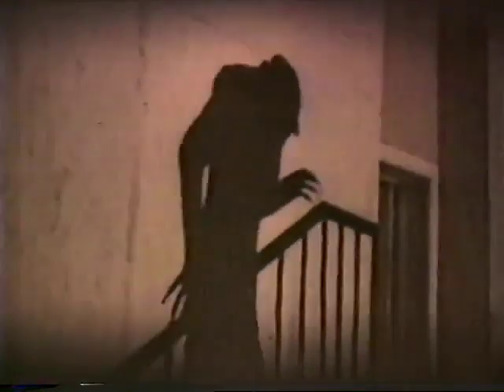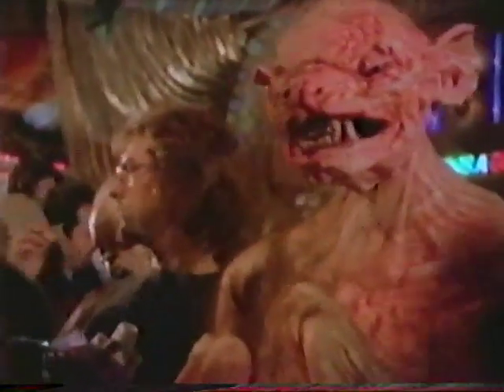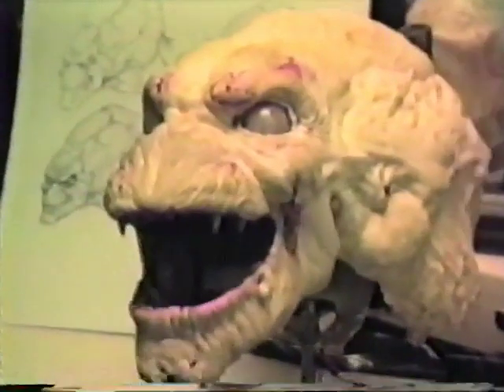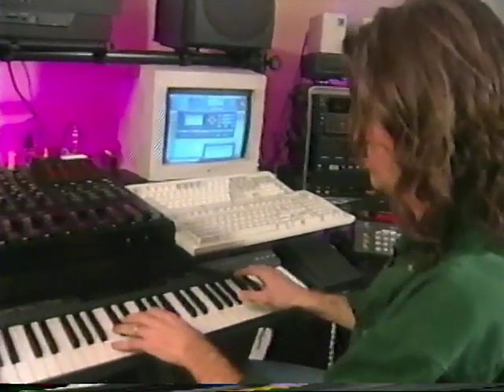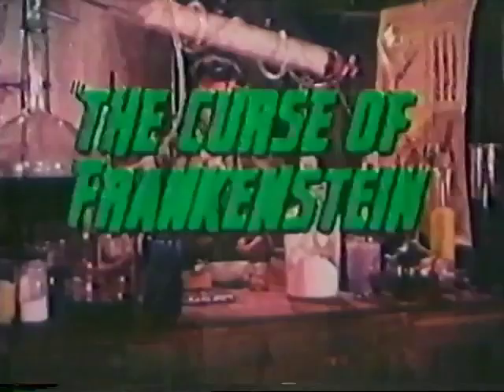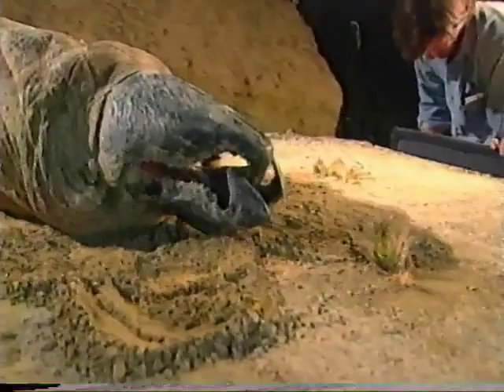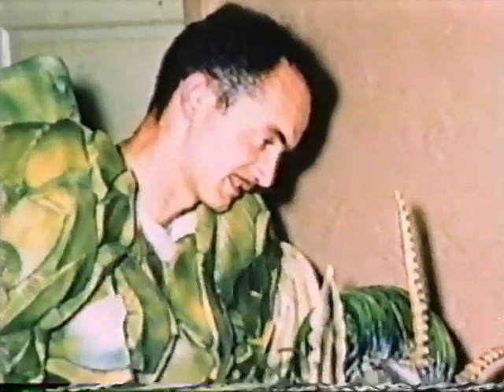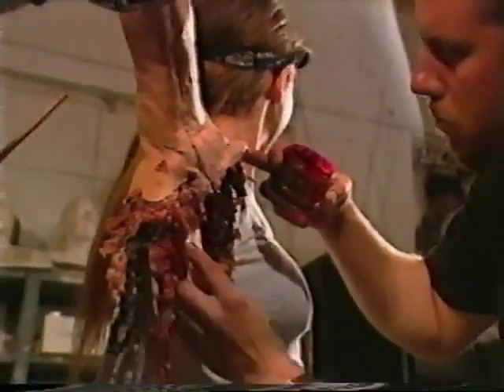Monsters and Mayhem - Movie Magic Presents (Special 4)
A TV Special about Special Effects and Visual Effects, based on the Discovery Channel series Movie Magic (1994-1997). This Special is about Horror, Including From Dusk Till Dawn

Uploaded for Educational and Archrival Proposes. Source - VHS